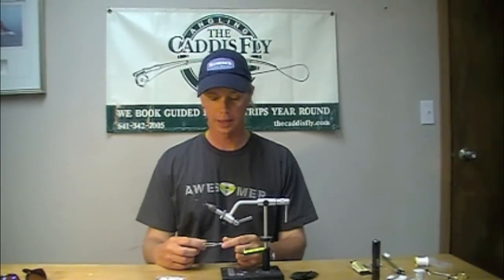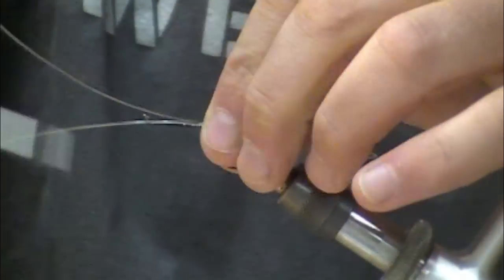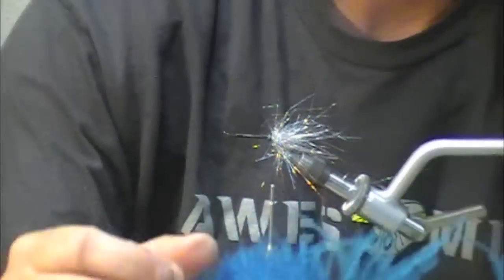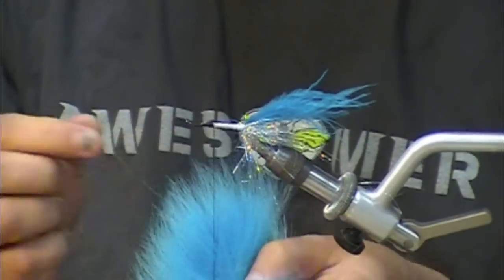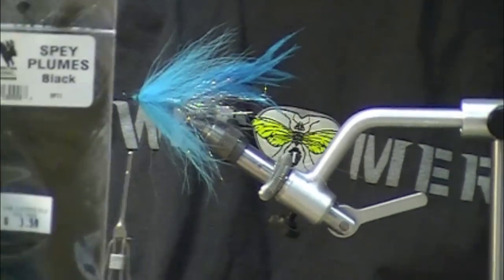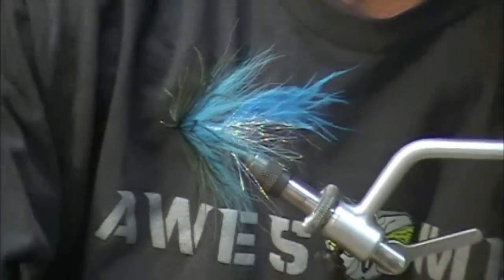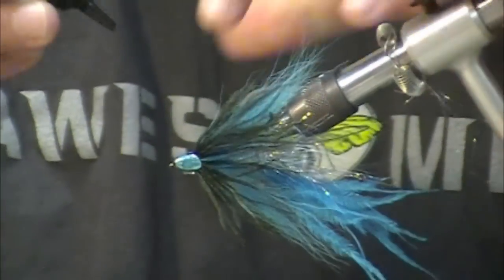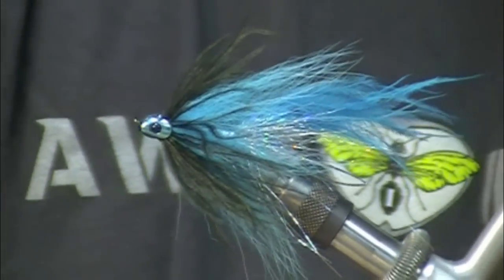Fish Skull Intruder Steelhead Fly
Highlighting a new fly tying material or fly tying head finish call Fish Skulls this video demonstrates how to use Fish Skulls to finish an Intruder Style steelhead pattern. The video also shows how to form a dubbing loop when developing arctic fox and dubbing as a wrapped hackle.
The Fish Skull Intruder can be adapted to many colors and styles.